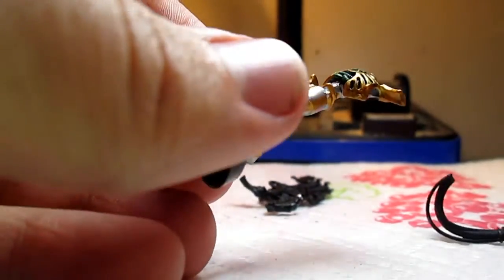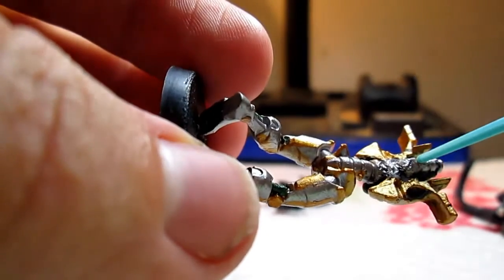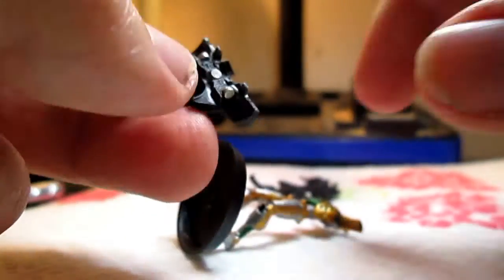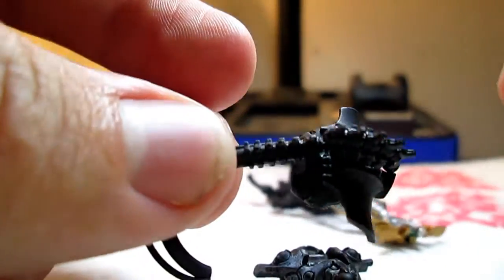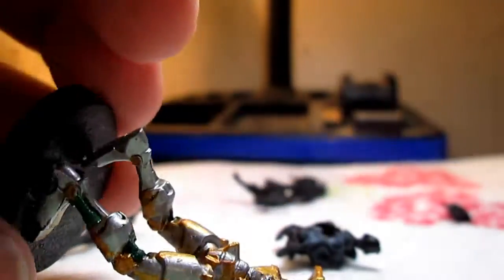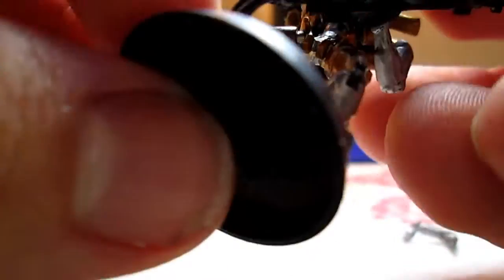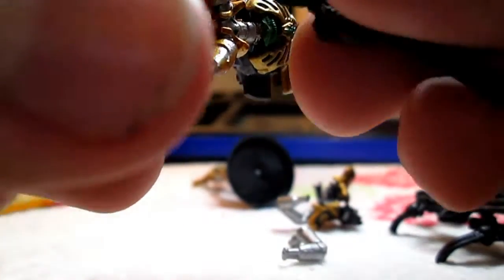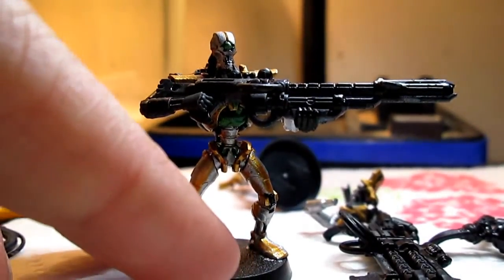Warhammer 40k magnetizing a necron immortal and deathmark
Here I show how I magnetized my necron immortals to be immortals with both types of guns and deathmarks. I also give insight to how it could be improved. I know I am not very good at making videos but I'm working to get better at it. So sorry for anything you may not like.
-Darkness